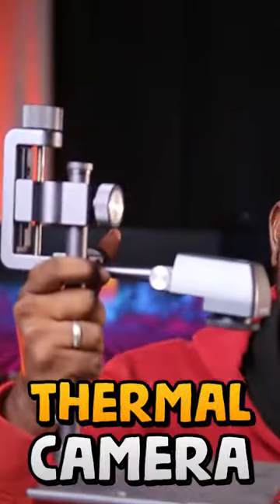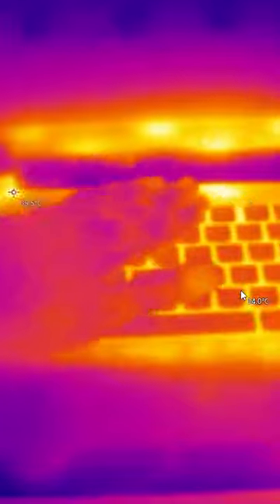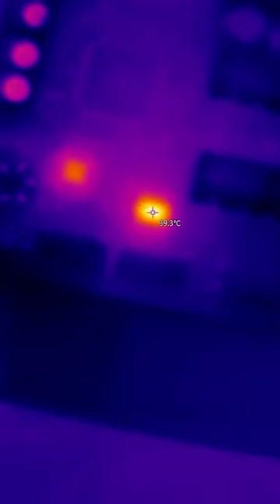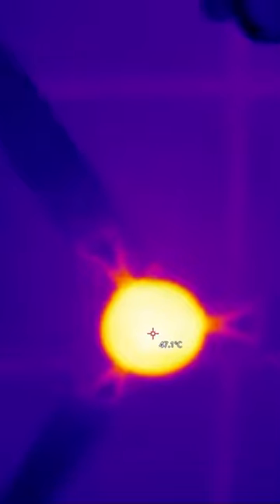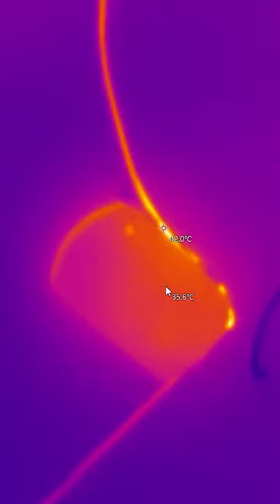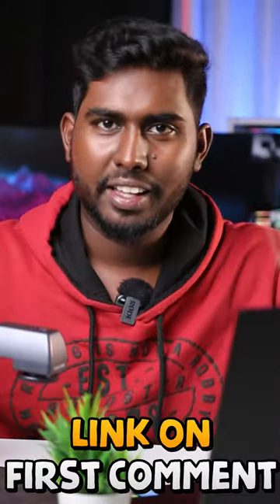Thermal Camera Use's | Thermal Camera வைத்து Laptop-யை Diagnosis செய்வது எப்படி?